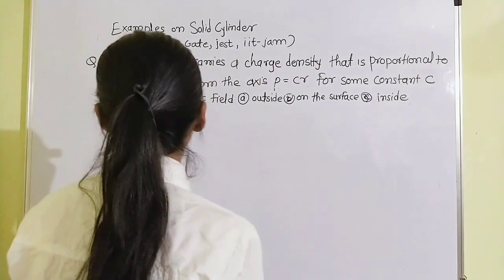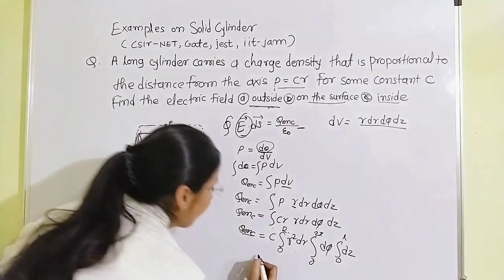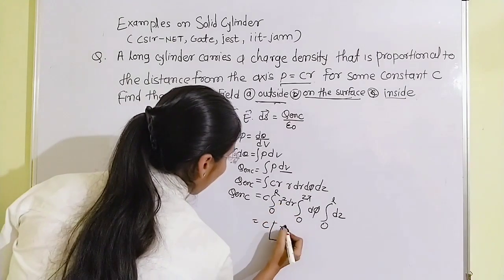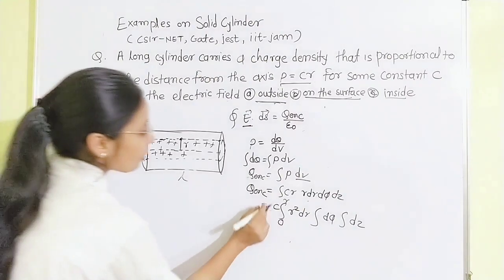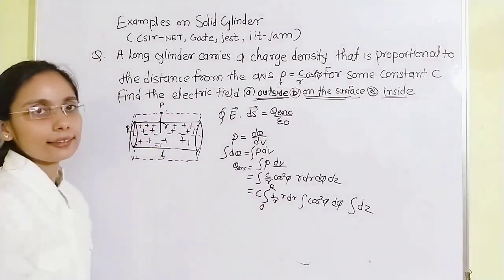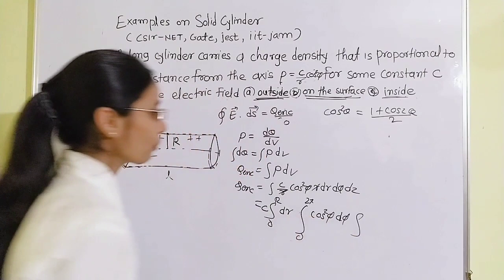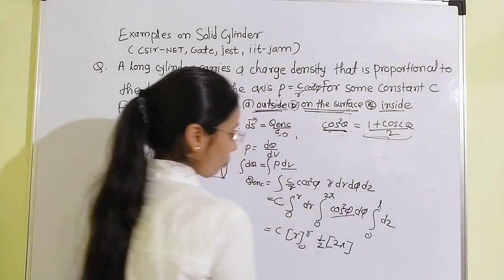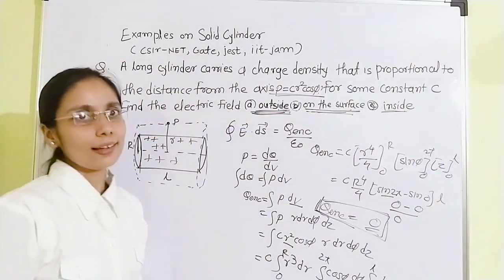Gauss Law Solid cylinder example Csir net jrf physics, IIT -JAM physics gate physics jest physics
in this lecture we discuss some examples on solid cylinder
here we are finding the electric feild intensity outside the solid cylinder when we have to give charge density
electric feild intensity on the surface of solid cylinder when we have to give charge density
Electric feild intensity inside the  solid cylinder when we have to give charge density
this example are important for the exam like
Csir jrf Net physics
gate Physics
iit jam physics
PhD in physics exam
jest  physics exam in this lecture we are discussing electromagnetic Theory ,
which is most important  subject for Gate Physics exam , IIT - jam , Csir Physics / physical science exam Msc entrance exam PhD  entrance exam,  jest exam
sloved Example with some tricks
this is most useful tricks of sloving problem in exam
problems on coulombs law application with some tricks , electrostatics , magnetostatics and radiation
  when charges at rest it is Electrostatics
when charges are moving with uniform velocity  magnetostatics
in electrostatics  coulombs law , it is applicable only for point charges,
electronics engineering
electromagnetic Theory for gate Physics
electromagnetic Theory for Csir NET Physics
Csir NET Physics lecture in English
Electrodynamics
Electrodynamics lecture
electrodynamics Csir net
electrodyanamics gate
electrodyanamics Hindi
electrodyanamics  jam
electrodyanamics Msc
Csir net physics emt
Csir net physics free online Coaching
Electrodynamics for Csir net physics
Csir net gate Physics
Csir net physics important topic
Csir net physics lecture in Hindi
Csir net physics problem
 sloved paper for Csir net physics
physics net question
Csir net physics tricks
Csir net physics video lecture
Csir net physics net
Csir net physics solution
gate Physics lecture
gate physics online Coaching
gate physics classes
gate physics coaching
msc physics gate exam
gate physics solution
gate physics video lecture
gate physics sloved paper
iit jam lectures
iit jam physics classes
iit jam physics preparation at home
iit jam best coaching
iit jam physics course
iit jam for physics
iit jam physics in Hindi
iit jam physics important topic
iit jam physics classes in English
iit jam physics classes in Hindi
iit jam physics exam
iit jam physics tutorial
iit jam physics test series
iit jam physics tricks
iit jam physics solution
iit jam physics YouTube channel
shiv Rising Star Academy